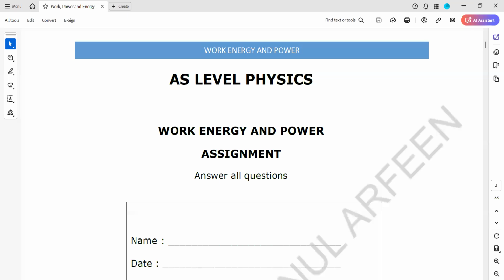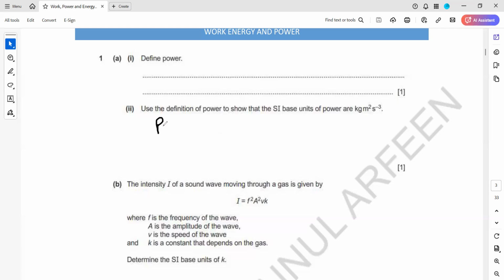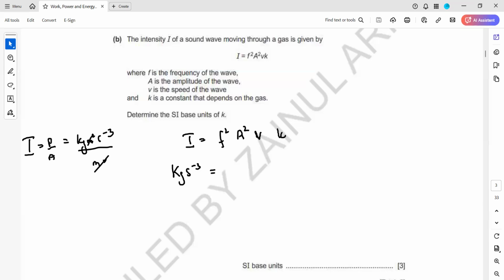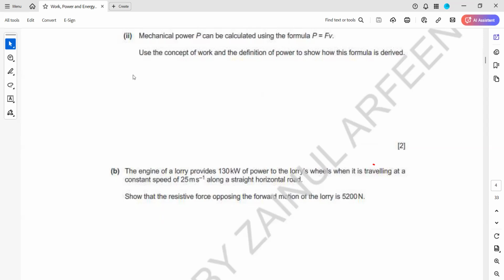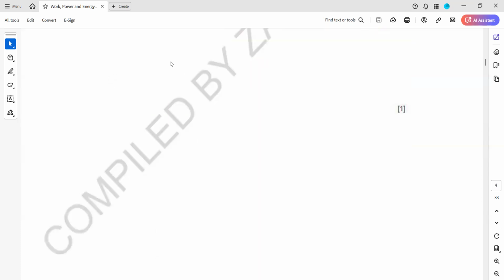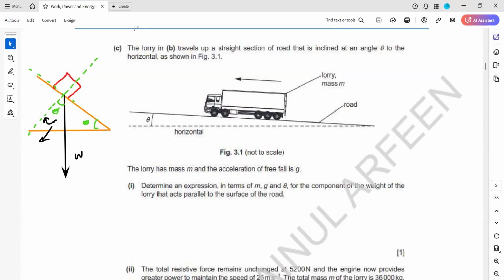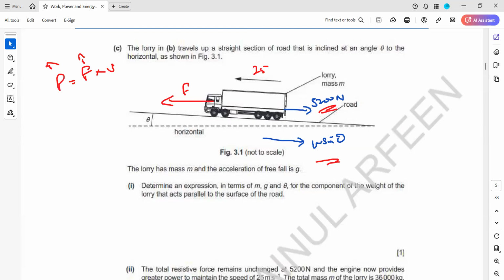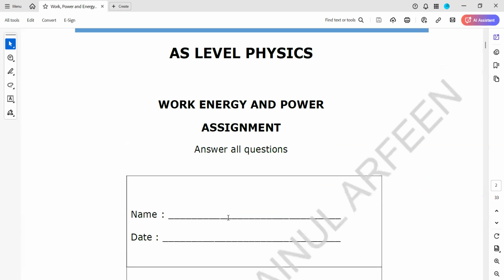Work Energy and Power A levels Classified Physics pages 1 to 5